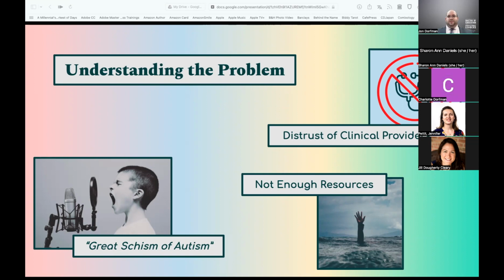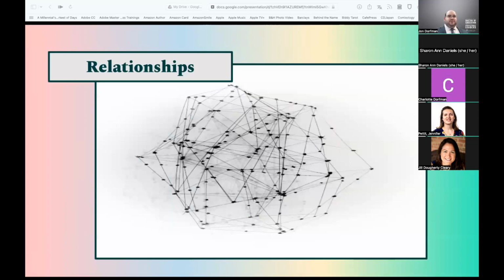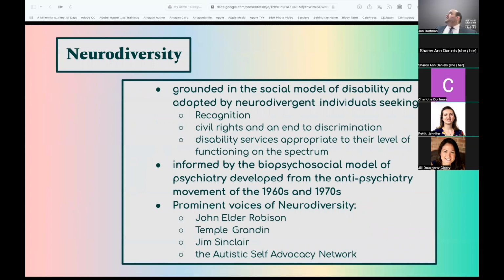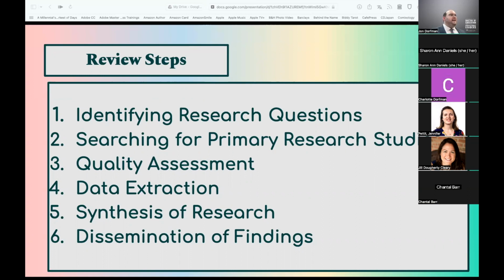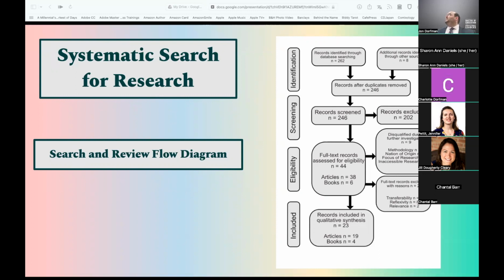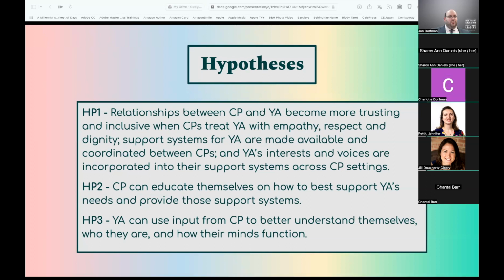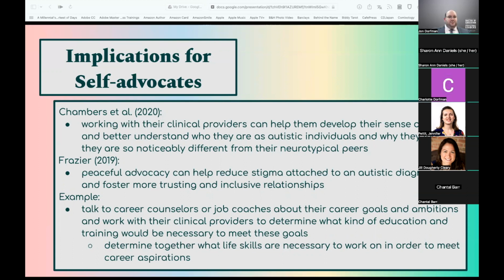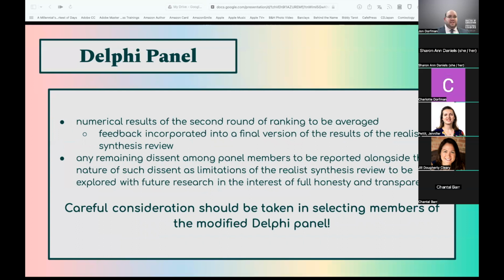Neuro-Unity Dissertation Defense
The purpose of this realist synthesis study is threefold, (a) to examine the relationship between young autistic adults between 18 and 30 years of age and their clinical providers (e.g., doctors, therapists, educators, caregivers, etc.), (b) to understand what conditions contribute to trusting and inclusive relationships between young autistic adults and their clinical providers, and how more trusting and inclusive relationships can be maintained, and (c) to develop a new conceptual framework to address what was believed to be conflicting ideologies between proponents of the Neurodiversity movement and their clinical providers—what the researcher calls Neuro-Unity. Using a systematic search and review process, the researcher searched, screened, and reviewed an initial set of 262 qualitative studies published in the U.S. and U.K. between 1980 and 2022 to select 23 qualitative studies that met all inclusion criteria for data extraction. Following the multi-stage extraction process of a realist synthesis according to the RAMESES I protocol, findings were coded into themes of empathy, respect, and dignity; integrated support systems; inclusion of autistic voices; and education about autism spectrum disorders. Themes were used to develop the Neuro-Unity conceptual framework. This new framework describes how to facilitate, form, and maintain trusting and inclusive relationships between young autistic adults and their clinical providers. Implications for future theory development and practice, study limitations, and recommendations for future research are also provided.